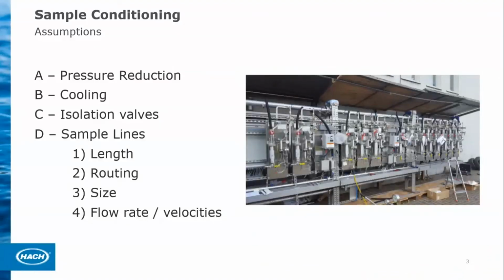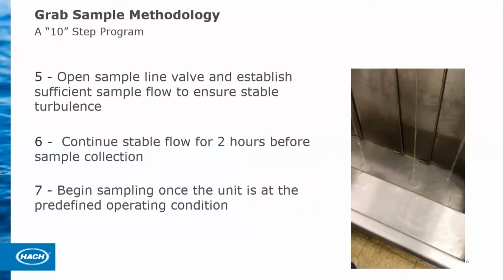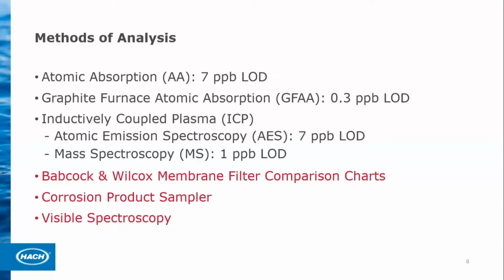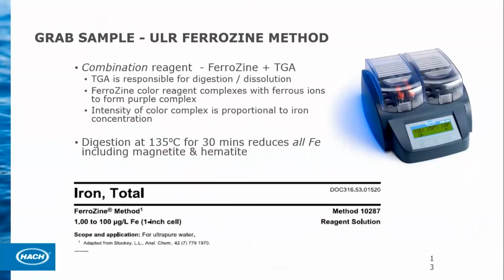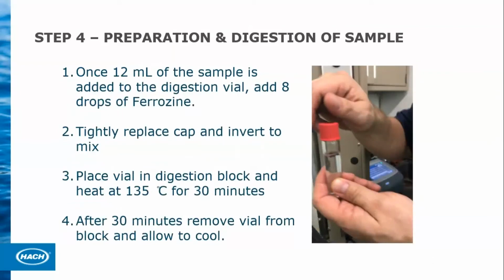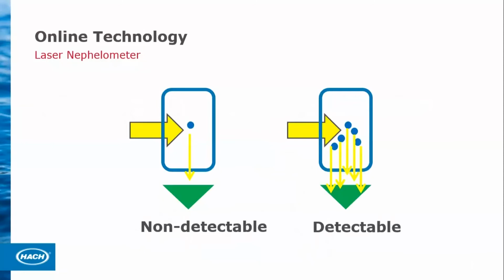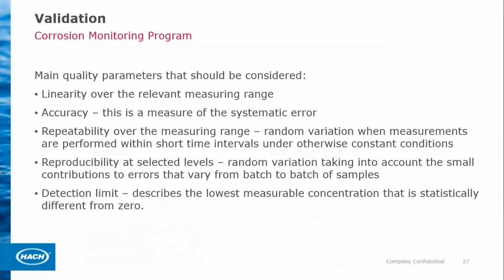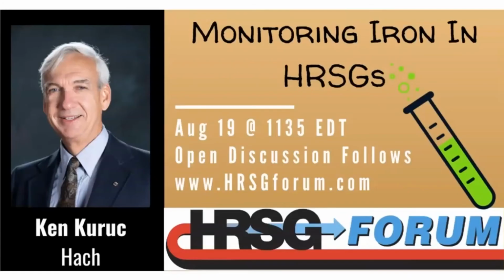Monitoring Iron in HRSGs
Ken Kuruc, Hach.

The proper methodology for obtaining a grab sample is considered along with the necessary preparation for analysis. Several different methods of spectroscopy which can be used for this analysis are reviewed. Two different technologies will be considered for on-line or continuous monitoring:  corrosion product sampling and laser nephelometry. The advantages and limitations of each will be discussed. The basic steps to provide validation are also presented.